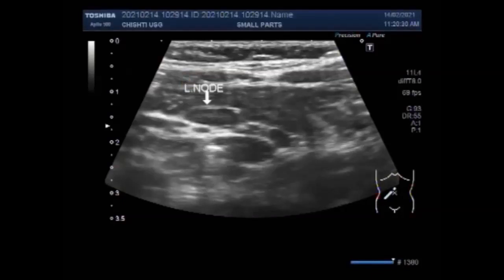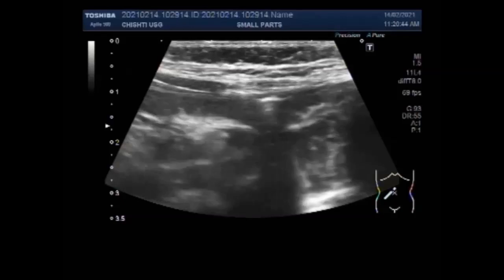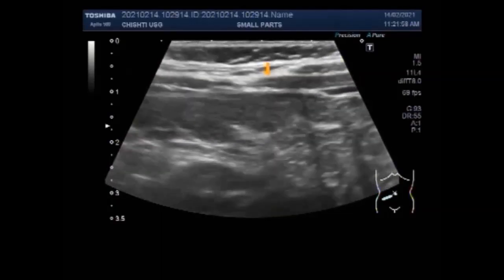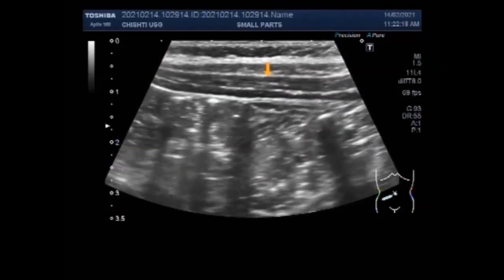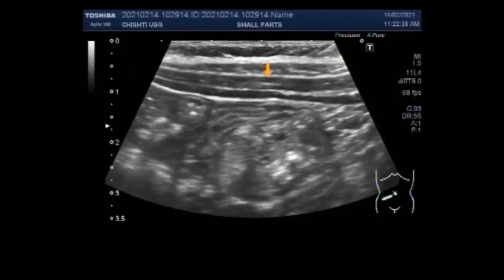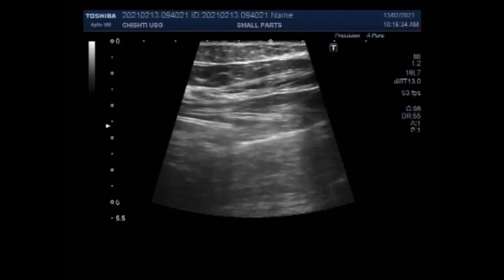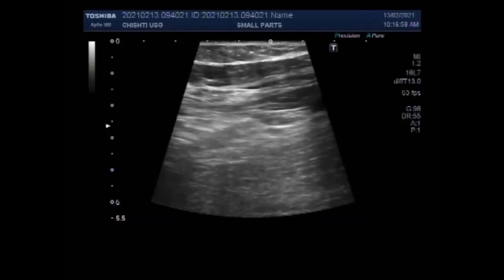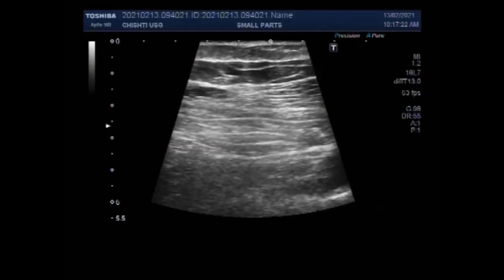Intestinal worm Infestation by Ascaris lumbricoides.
This video shows Intestinal worm Infestation by Ascaris lumbricoides.
Ultrasound will depict the adult worm as a hypoechoic tubular structure with well-defined echogenic walls. During the real-time evaluation, the worms can be seen making curling movements.
Ascariasis is an infection with the Ascaris lumbricoides adult worm and is typical causes with gastrointestinal or pulmonary symptoms, and depending on the stage of disease development.
Ascaris lumbricoides are widely distributed in tropical and subtropical regions and in other humid areas. Approximately one-quarter of the world's population is infected with this disease at any time of their life. It is much less common in developed countries and relatively rare in the United States.
Clinical presentations vary according to the stage of the life cycle of infection.
                    Gastrointestinal manifestations
These manifestations are due to adult worms.
The most common complication of ascariasis is mechanical small bowel obstruction caused by a large number of worms. A large worm bolus may also cause volvulus or intussusception.
Infestation with this worm may also cause other complications, including Acute Appendicitis, Pancreatitis, Acute cholecystitis, and liver abscess.
Rare complications include cardiac tamponade and airway obstruction.
Adult worms may be passed through the anus or through the mouth while vomiting.
                                 Pulmonary manifestations
Pulmonary manifestations occur 5-26 days following ingestion of viable eggs.
Ascaris pneumonia may develop and consists of migratory, transient, localized intra-alveolar inflammatory reactions.
Pulmonary Ascariasis is the most common cause of Loeffler syndrome, which is characterized by fever, cough, sputum, asthma, eosinophilia, and infiltrates seen at chest radiography.
Health care providers can diagnose Ascariasis by taking a stool sample and using a microscope to look for the presence of eggs. Some people notice infection when a worm is passed in their stool or is coughed up. If this happens, bring the worm specimen to your health care provider for a diagnosis.
The most important signs and symptoms used in the clinical diagnosis of Ascariasis include epigastric and right hypochondrium pain, vague abdominal pain (localized around the navel in children and mimics peptic ulcer or colicky pain around the epigastria in adults), fever, spontaneous expulsion of adult worms from the anus.
 Signs that may indicate that you have a parasite.
Unexplained constipation, diarrhea, gas, bloating, nausea, or other symptoms of Irritable Bowel Syndrome. You traveled internationally and got diarrhea on your trip. You have had food poisoning and your digestion has not been the same since.
                               Common symptoms of intestinal worms are:
1). Abdominal pain.
2). Diarrhea, nausea, or vomiting.
3). Gas/bloating.
4). Fatigue.
5). Unexplained weight loss.
6). Abdominal pain or tenderness.
In stools, the Pinworms look like small pieces of white cotton thread. Because of their size and white color, pinworms are difficult to see. The male worm is rarely seen because it remains inside the intestine. It is best to search for pinworms at night when the female comes out to lay her eggs.
An adult pinworm generally is 1/4 to 1/2 inch (about 6 to 13 millimeters) in length. The most common symptom of infection is anal itching, particularly at night, as worms migrate to the host's anal area to lay their eggs.
If you eat raw or undercooked meat from an infected animal, you ingest the larvae, which then develop into adult tapeworms in your intestines. Adult tapeworms can measure more than 80 feet (25 meters) long and can survive as long as 30 years in a host.
Tapeworms don't cause symptoms. The only sign of tapeworm infection may be segments of the worms, possibly moving, in a bowel movement. In rare cases, tapeworms can lead to serious complications, including blocking the intestine, or smaller ducts in the intestine (like the bile duct or pancreatic duct).
Dogs and cats can become infected if they eat another infected animal. Even 100% of indoor pets are at risk, as some insect pests (e.g. cockroaches) can carry infective larva and may be eaten by the pet inside the home. Hookworms are a zoonotic disease, meaning people can also be infected.
The Treatment for ascariasis is anti-helminthic (roundworm-killing) drugs, taken by mouth. These include albendazole, ivermectin, and mebendazole.
The praziquantel (Biltricide) causes the tapeworms to detach from the gut, become dissolved, and then pass out of your body through your stool. Common treatments for a roundworm infection include mebendazole (Vermox, Emverm) and albendazole (Albenza). Symptoms typically begin to improve after a few weeks of treatment.